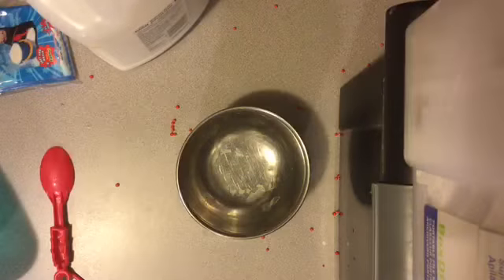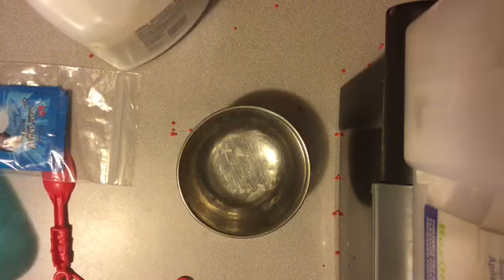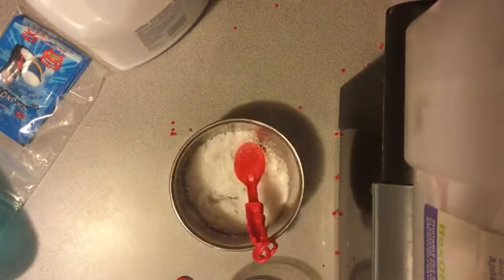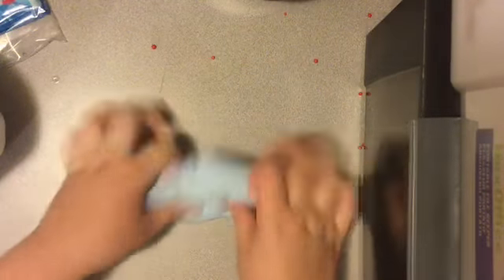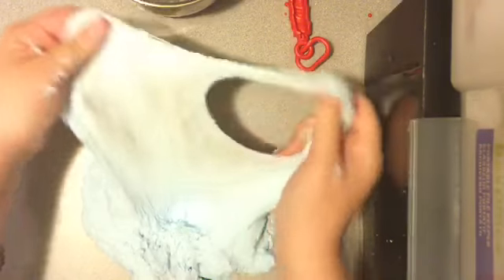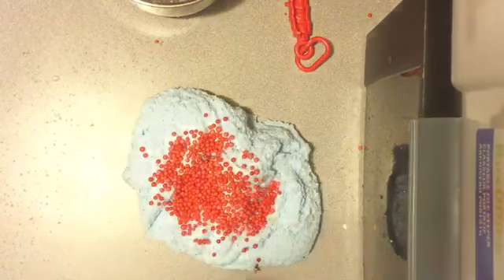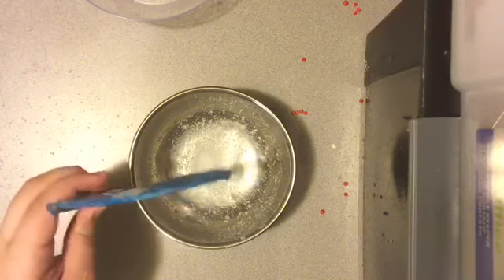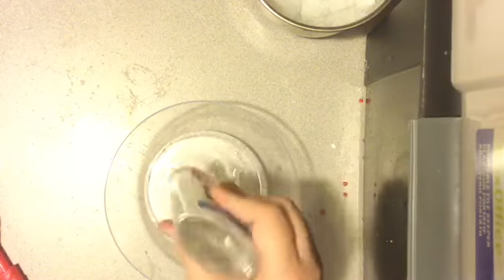Making Jelly and Cloud Creme Floam Slime!!!!!! | Slime season #4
Hey everybody welcome back to another Show’s got to Show, I’m your host DAISEY!

Twitter username   ShowsgottoShow1

Instagram username   dais.cat

Snapchat username   showsgottoshow

Joy’s Instagram name   joy_brownie85